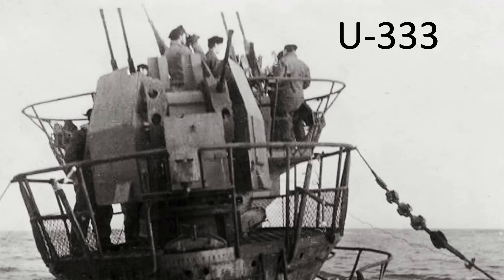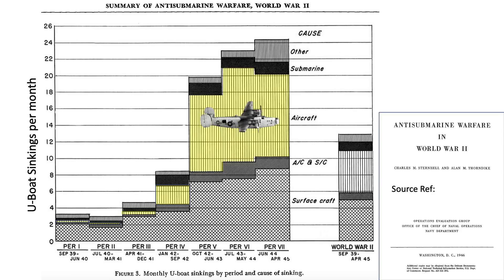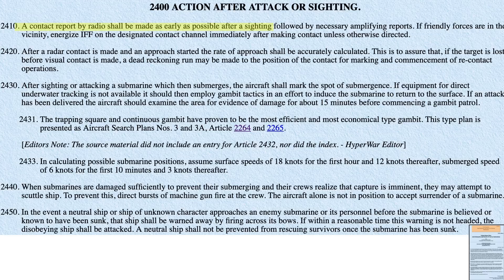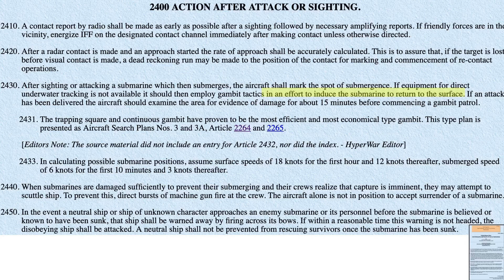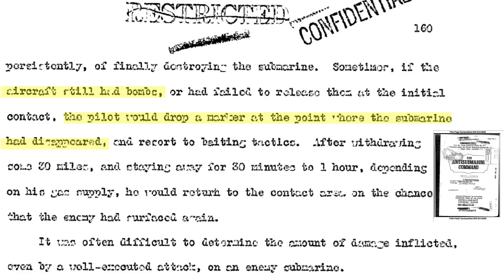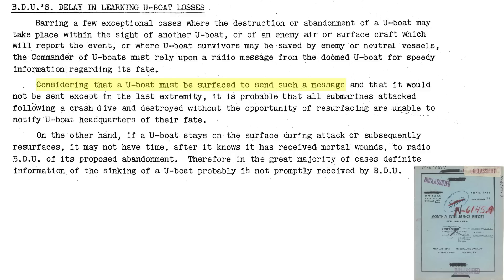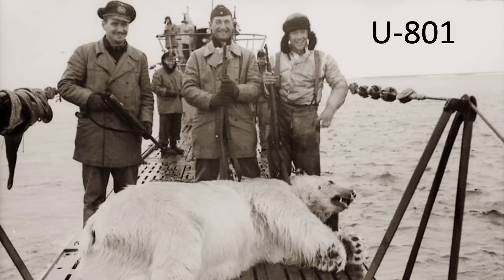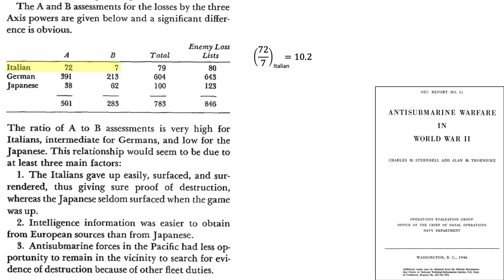Evidence that a Submarine has sunk after an Attack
Aircraft played a vital role in sinking more U-boats than surface craft in WWII. This video discusses the evidence needed to confirm a U-boat is sunk after an attack. We also discuss the steps aircraft takes after an attack to confirm a kill.